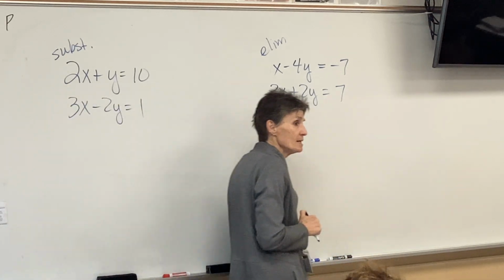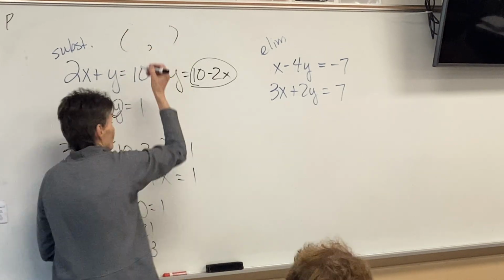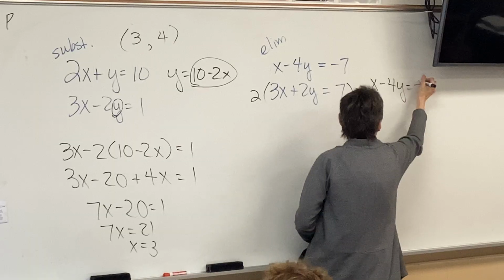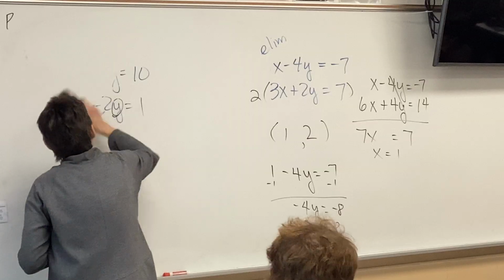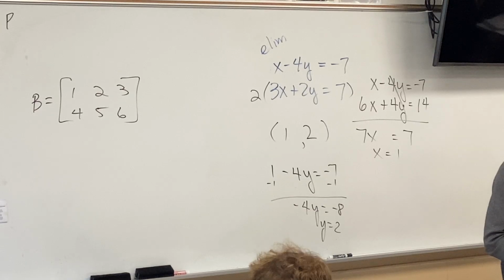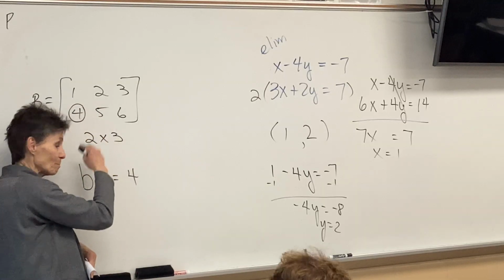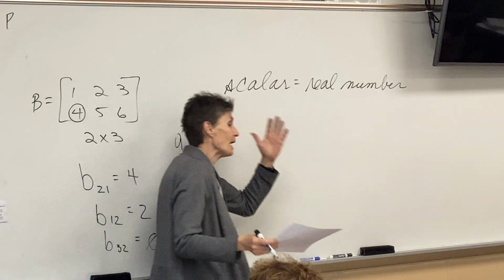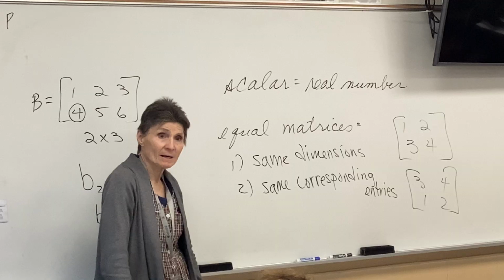Precal C Ptc 7.1 quiz; Notes 7.2 vocab c-f